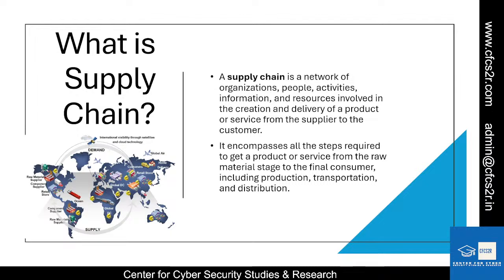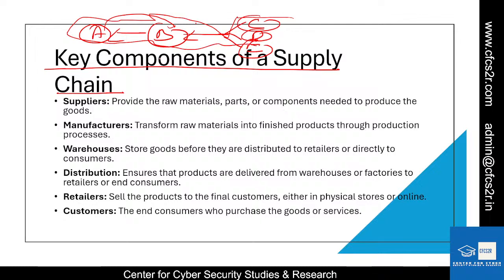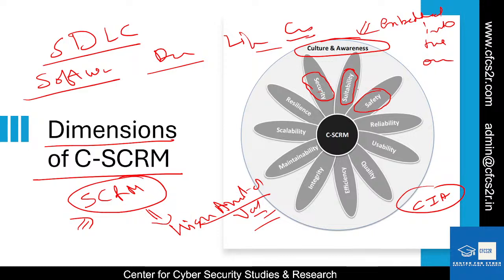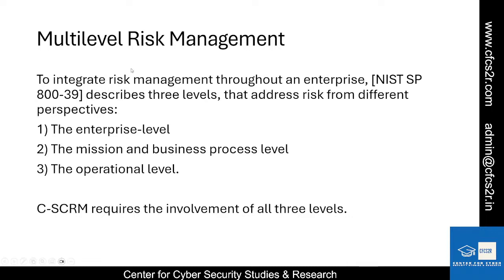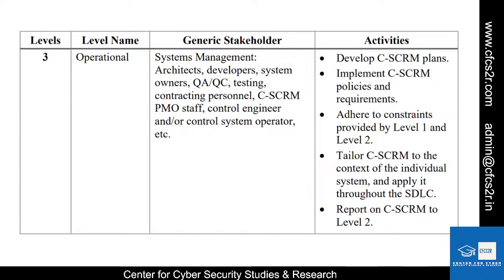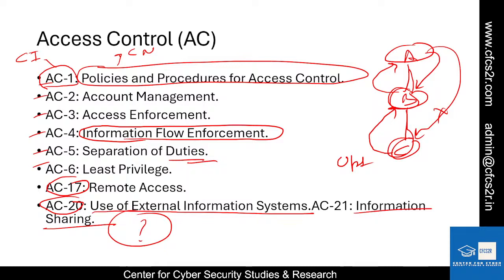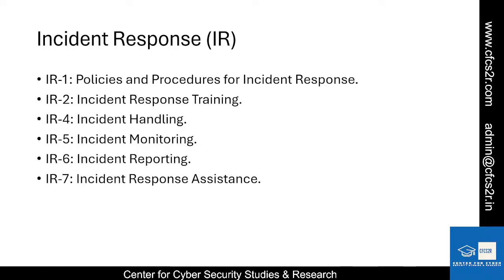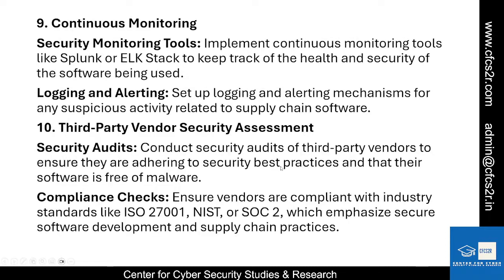Cyber Security Supply Chain Risk Managament